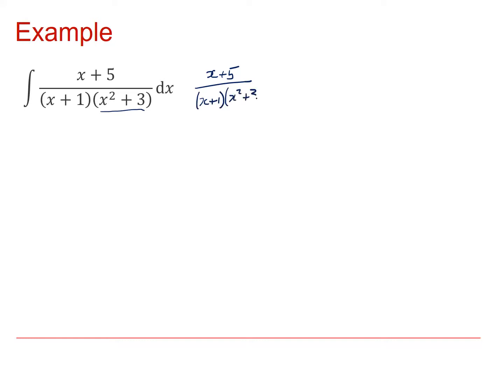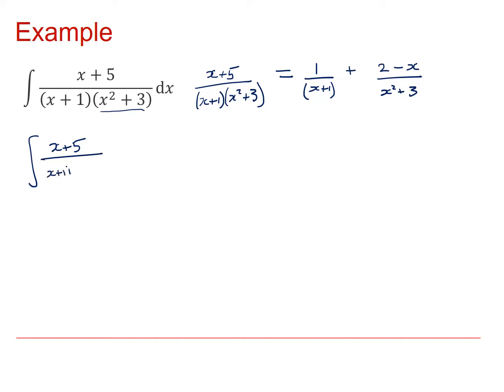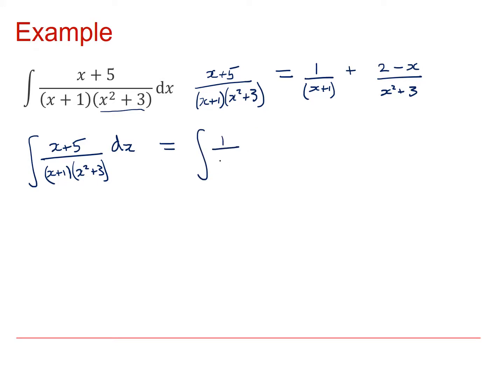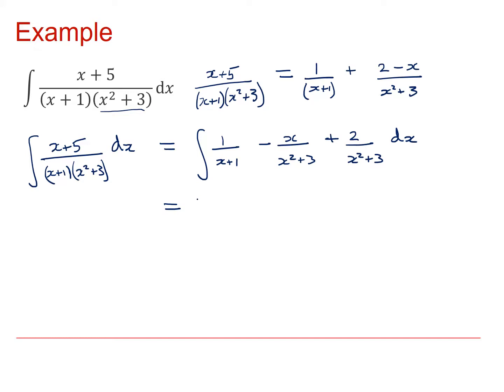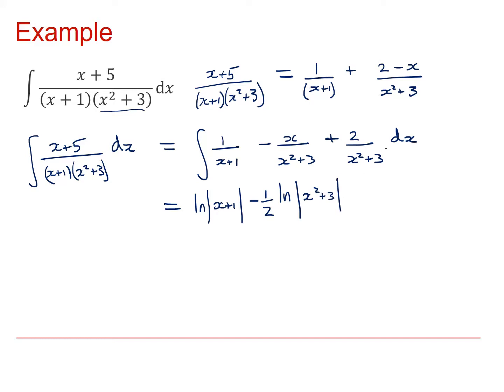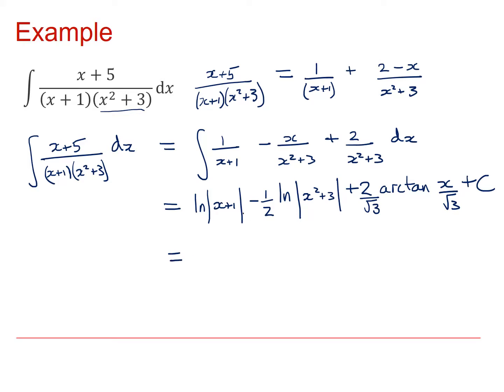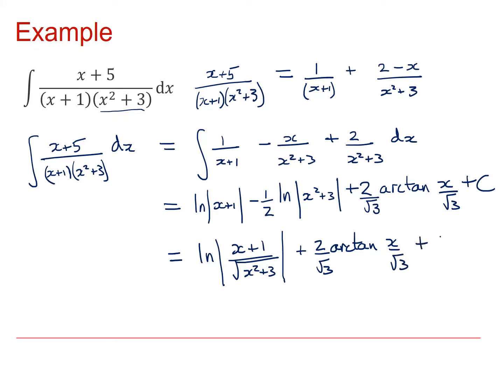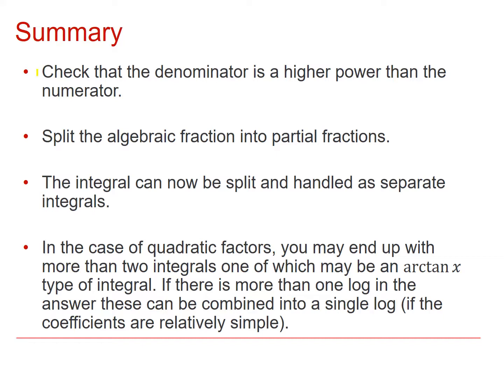MEI Core Pure Calculus 3-5